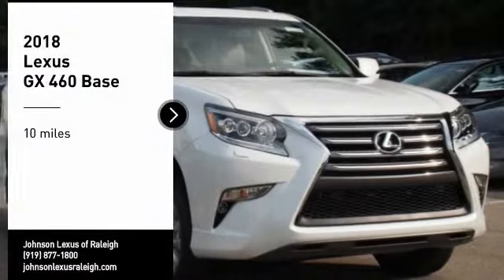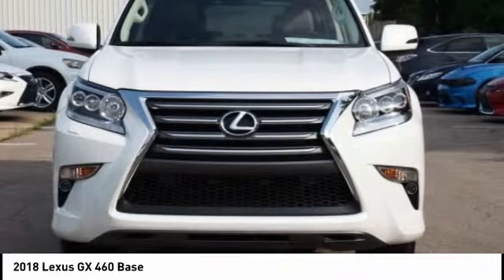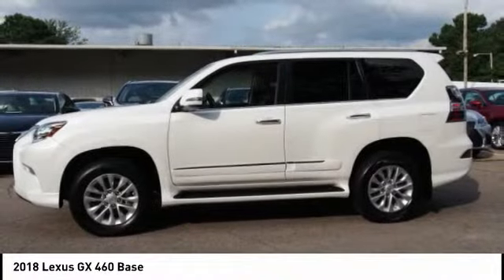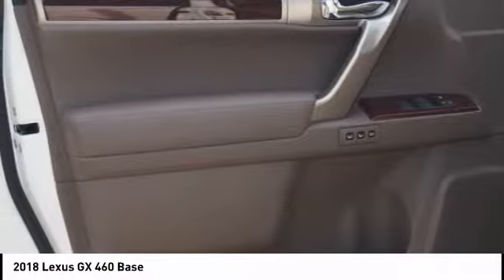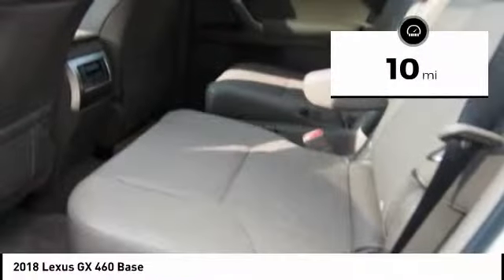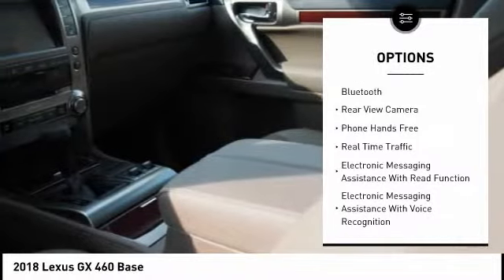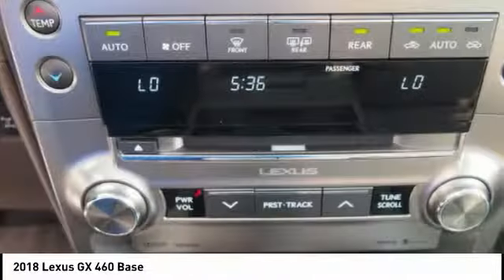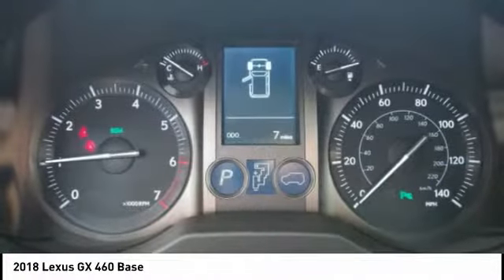2018 Lexus GX 460 Premium for sale in Raleigh NC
2018 Lexus GX 460 Premium for sale in Raleigh NC - Stock # 52544
Year: 2018
Engine: 4.6L V8 DOHC Dual VVT-I 32V
Transmission: Automatic
Exterior: Starfire Pearl
Interior: Sepia Leather With Mahogany Trim (Premium)
Drive Train: 4WD
Cylinders: 8
Trim: Premium
Address:
VIN: JTJBM7FX4J5207776